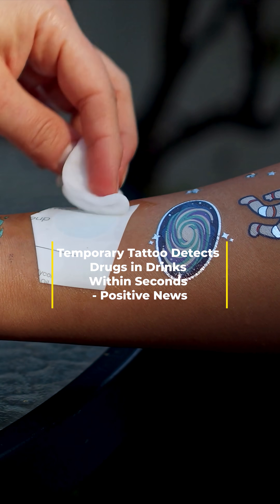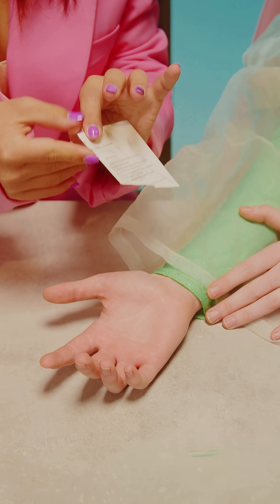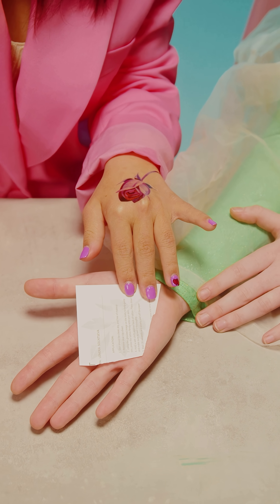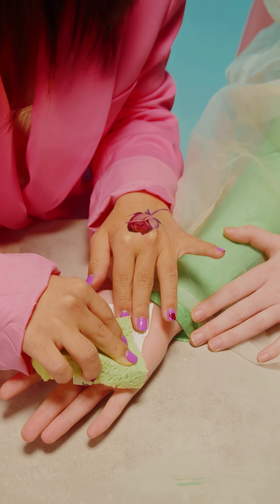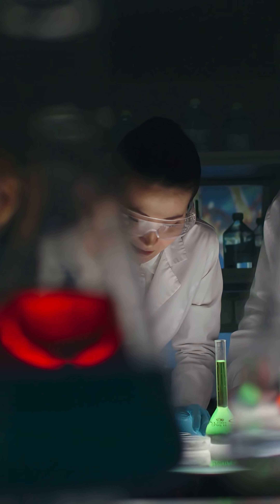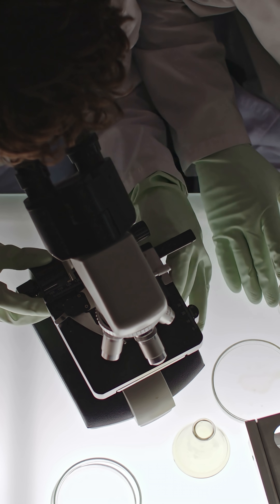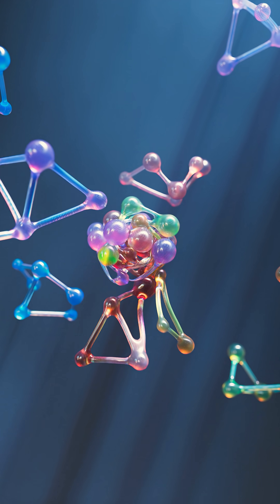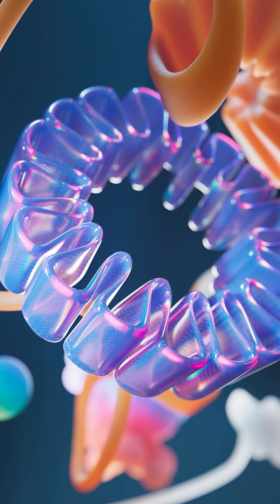Positive News - Temporary Tattoo Detects Drugs in Drinks Within Seconds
Temporary Tattoo Detects Drugs in Drinks Within Seconds - Positive News Shorts